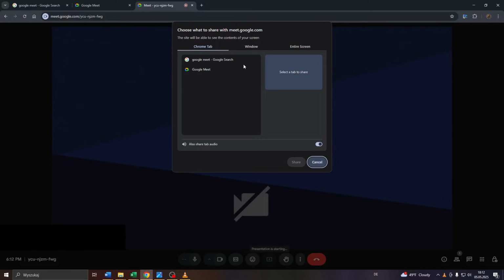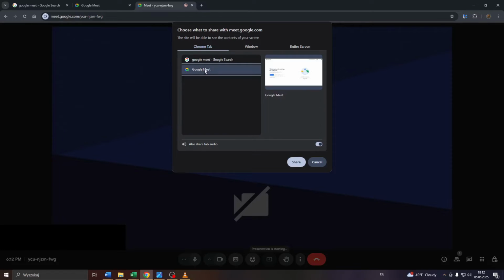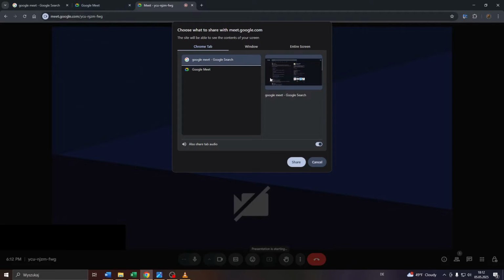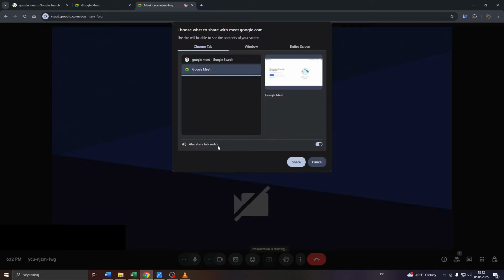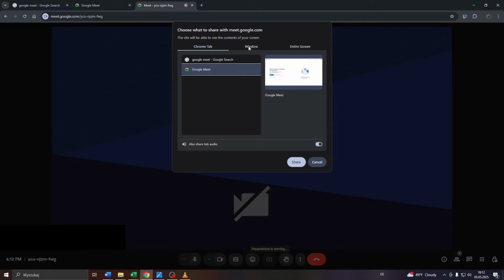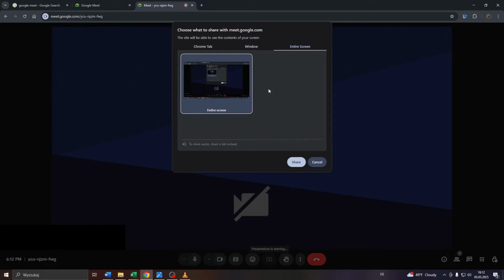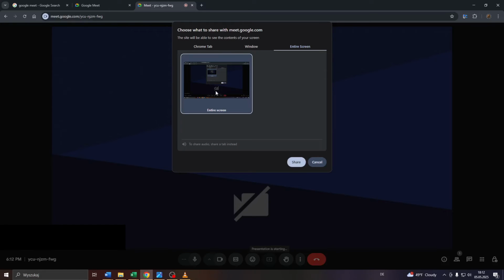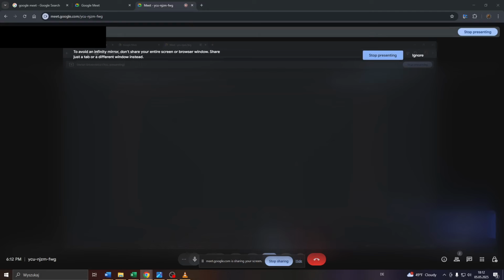How to Share Screen on Google Meet | Present a Tab, Window, or Full Screen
Learn how to present your screen in Google Meet for meetings, lessons, or demos. Share a tab, app, or your full screen.